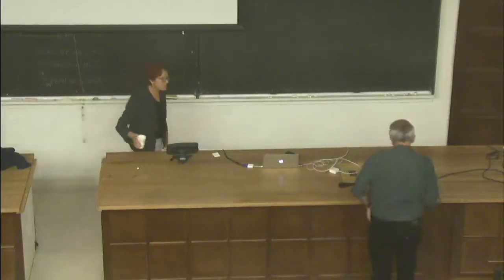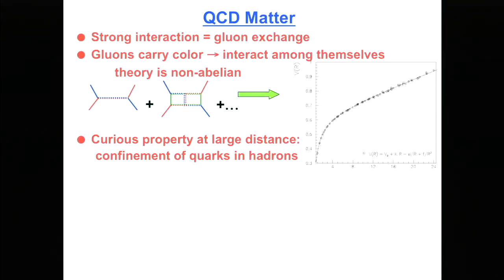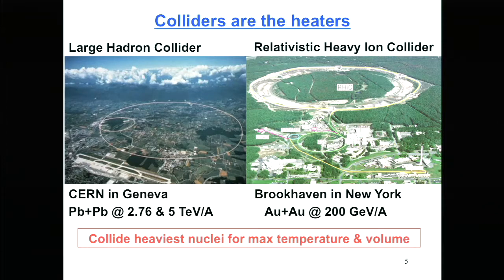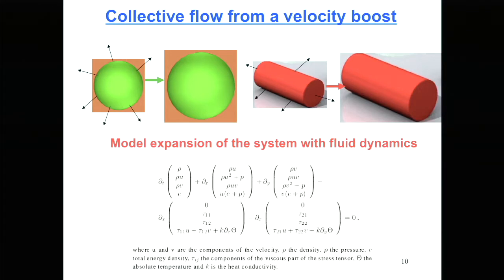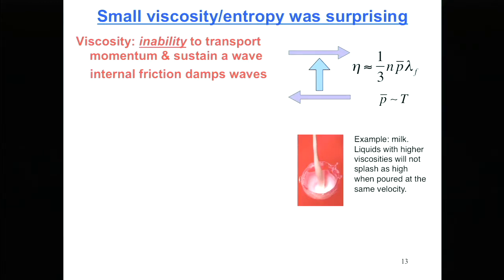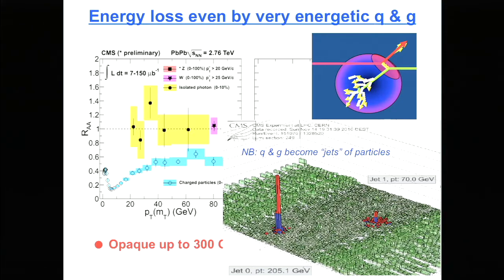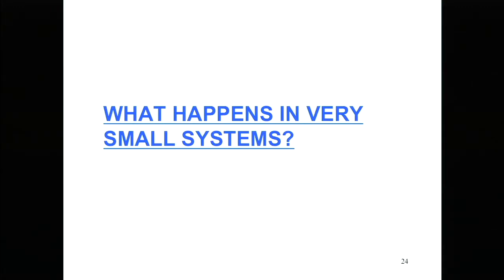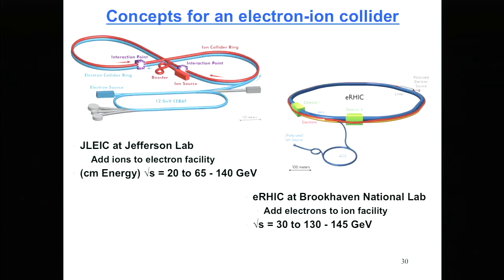Oct 31: Barbara Jacak (Lauritsen Lecture)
Oct 31 (Lauritsen Lecture): Exploring QCD Matter, Barbara Jacak